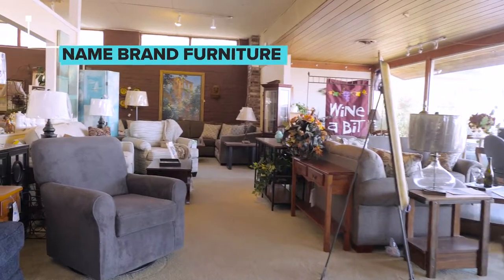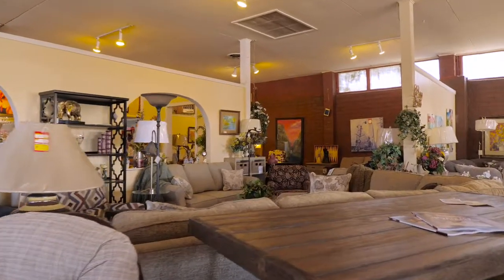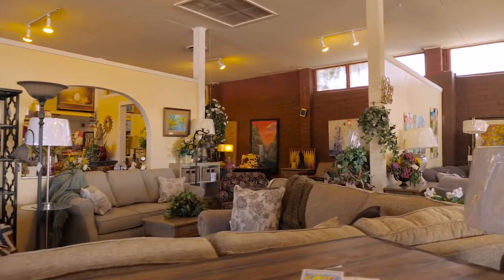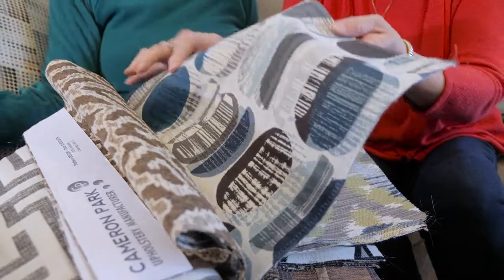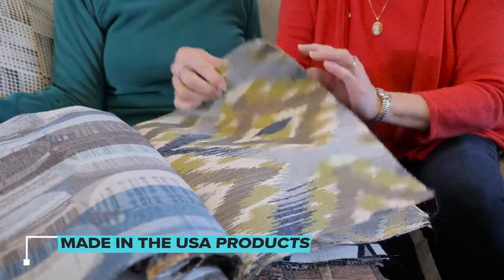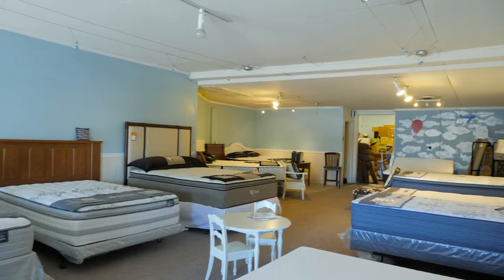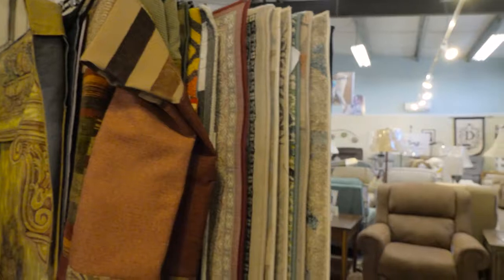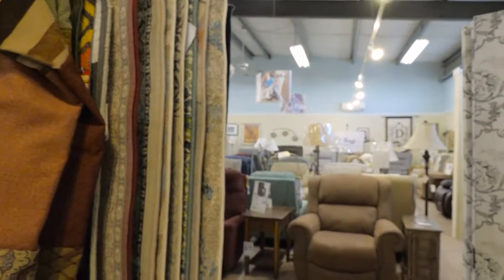Upholsterers in Lodi CA, details at YellowPages.com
Daniger Furniture
 Upholsterers
 4 W. Lodi Ave, Lodi,  CA, 95240